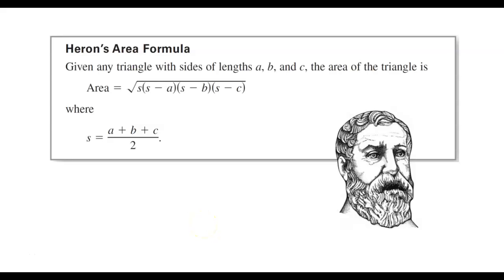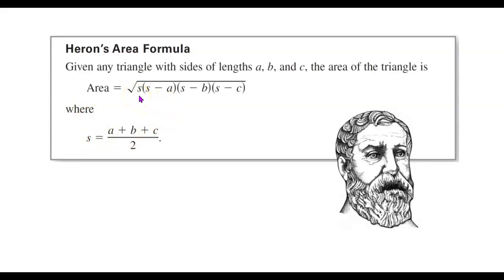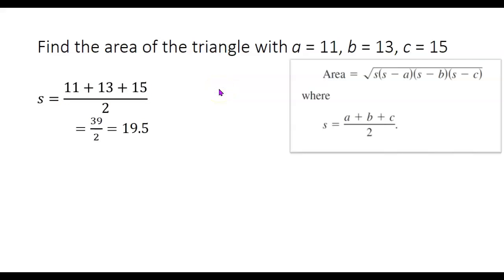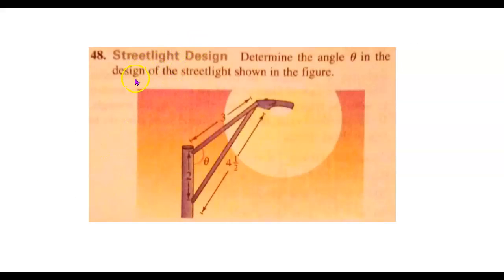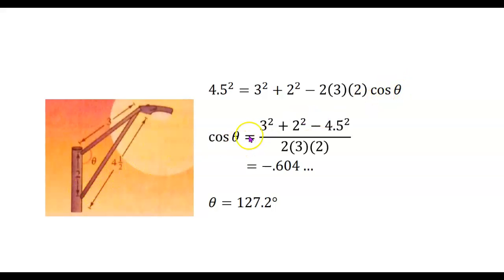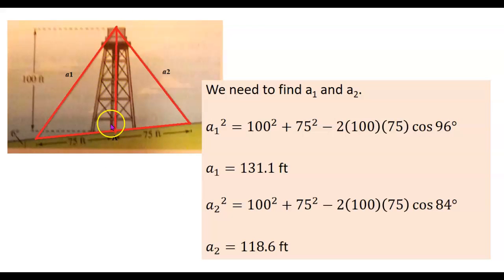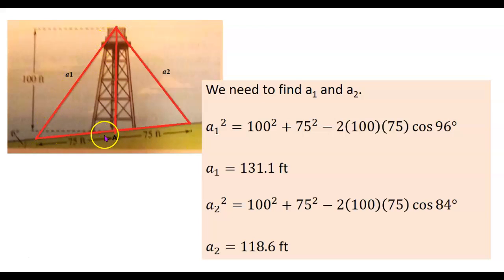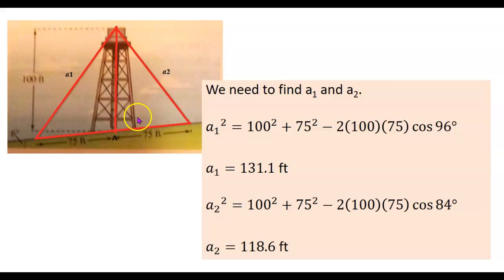6.2 The Law of Cosines part 3